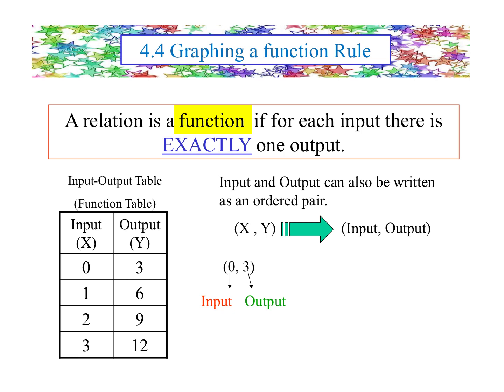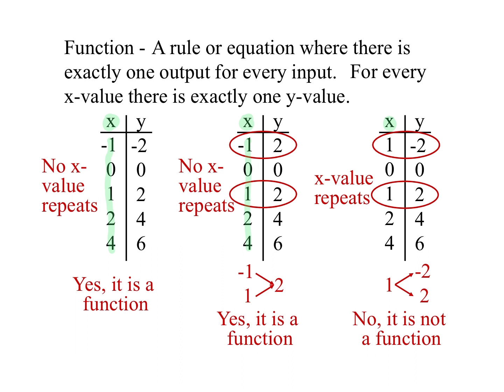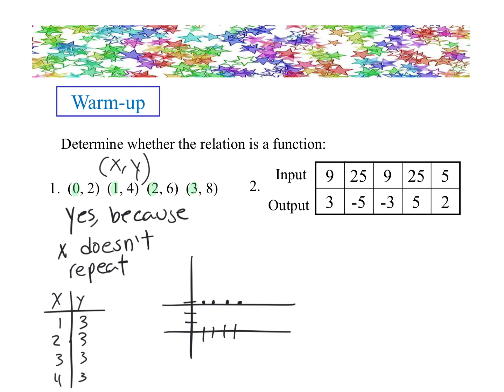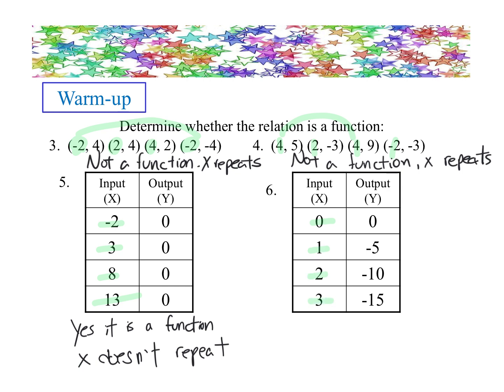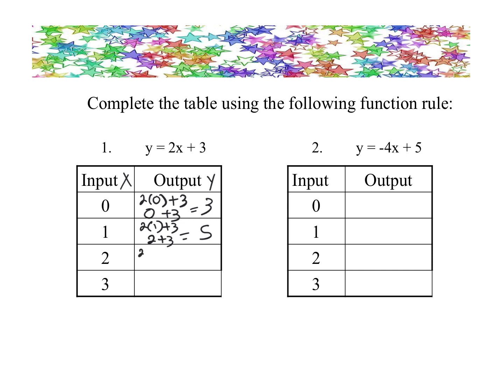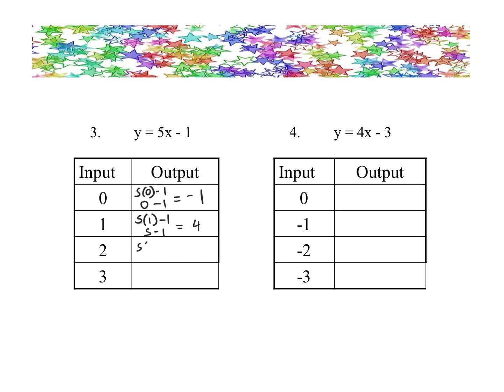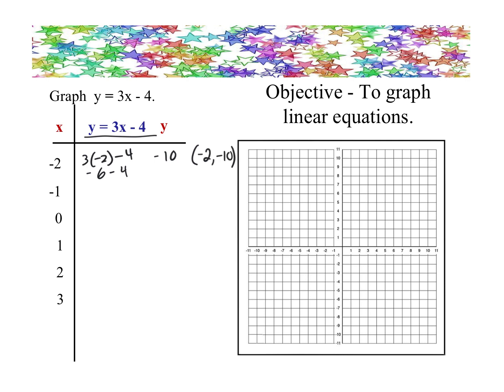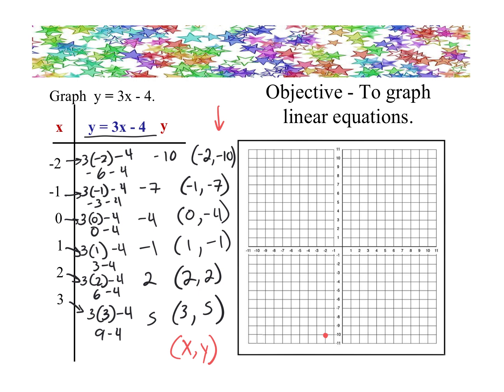4.4+Graphing+a+Function+Rule+Student+Notes Copy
00:00 Slide 1
00:51 Slide 2
02:41 Slide 3
04:50 Slide 4
06:24 Slide 5
07:22 Slide 6
09:35 Slide 7
11:13 Slide 8